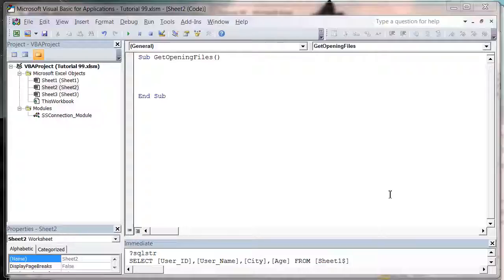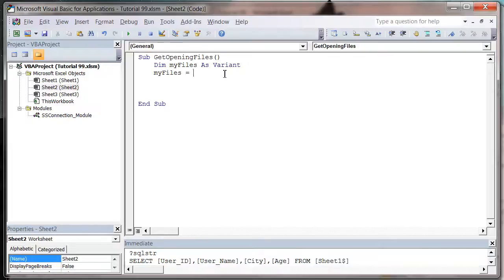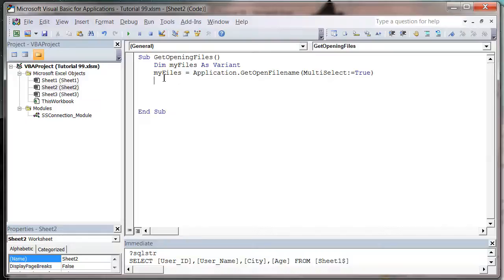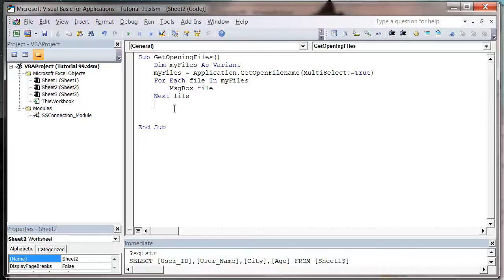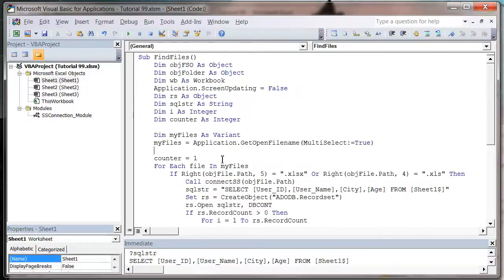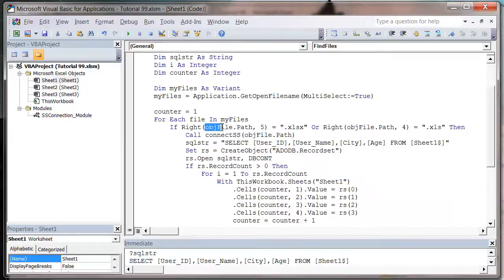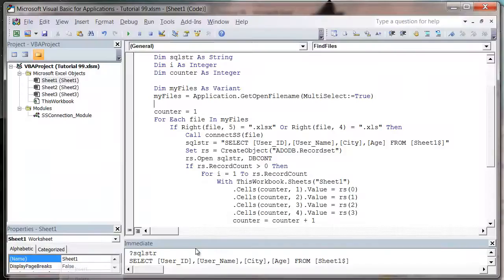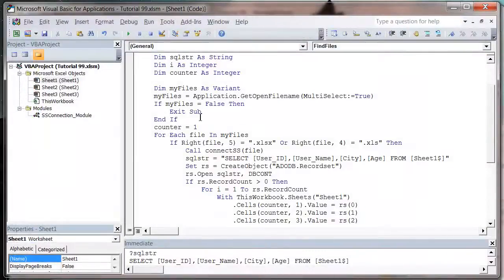Excel 2010 VBA Tutorial 99 GetOpenFilename